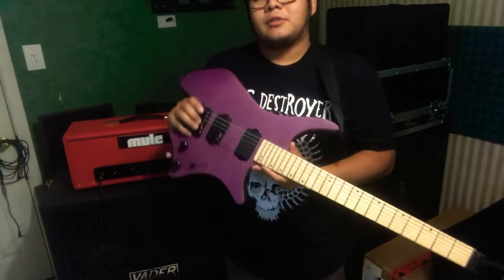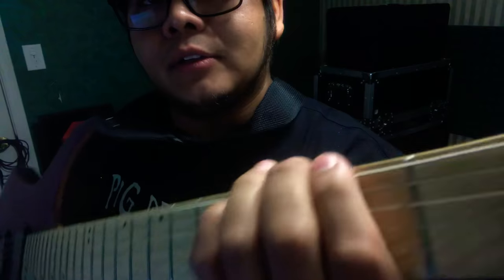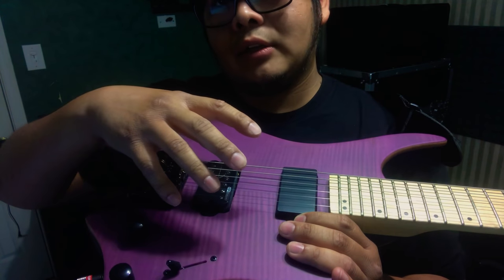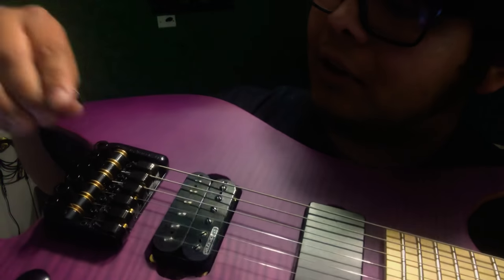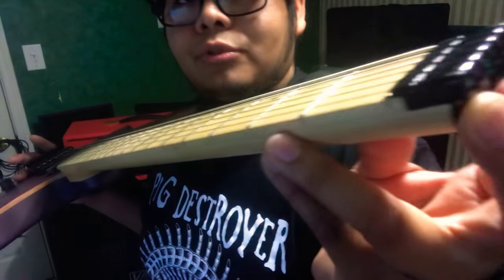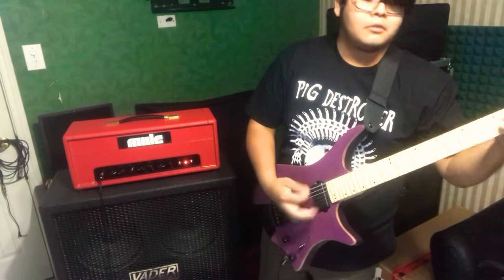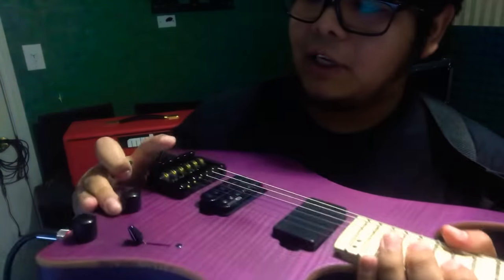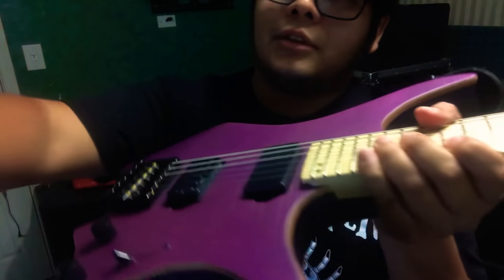Grote (Strandberg Copy) - My Review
For sale//Make me an offer